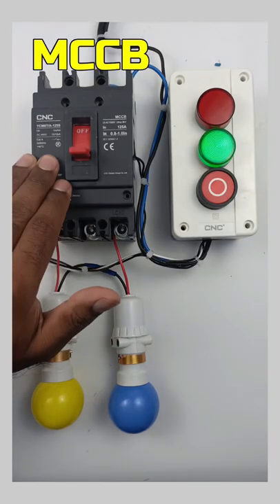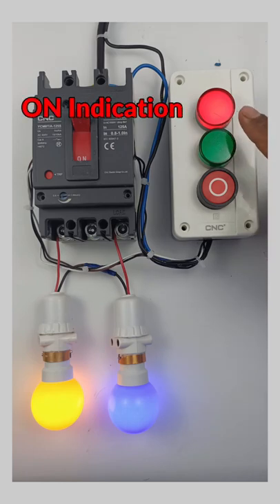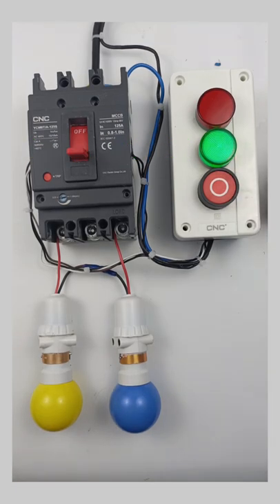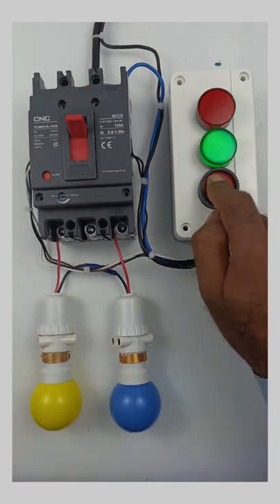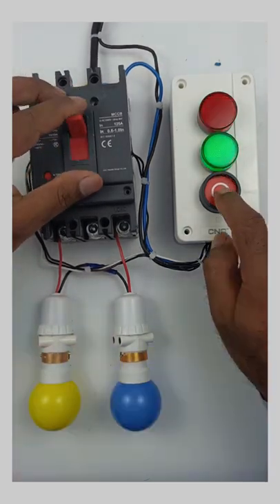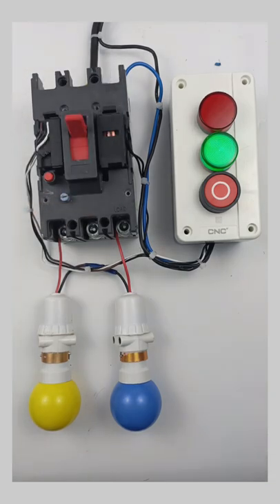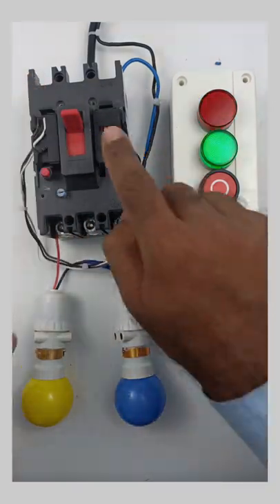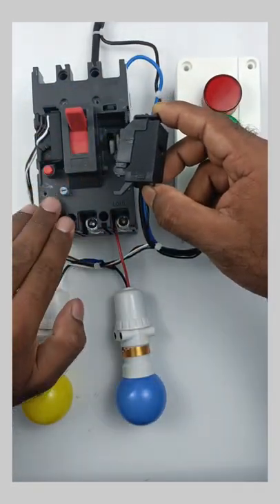MCCB Molded case circuit breaker with shunt trip relay and auxiliary contact